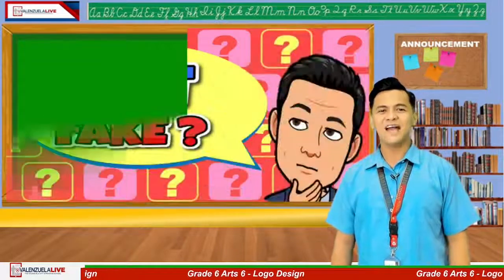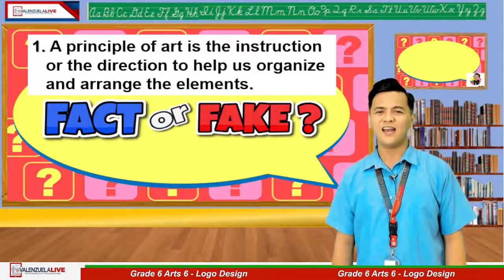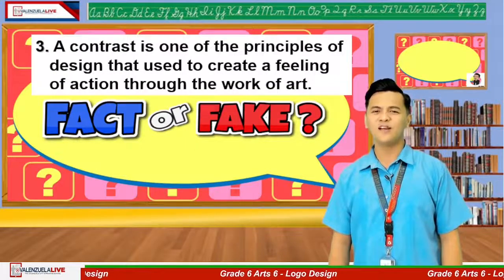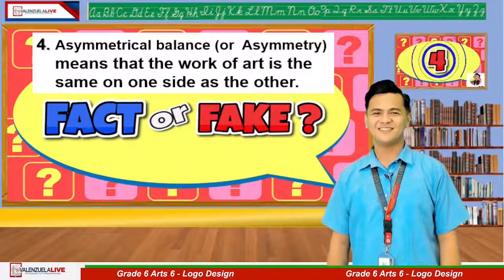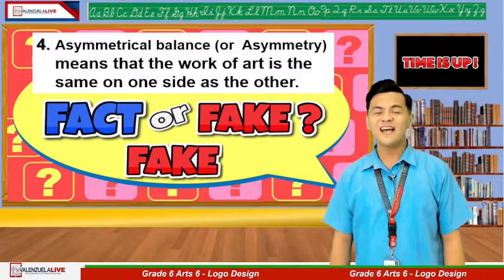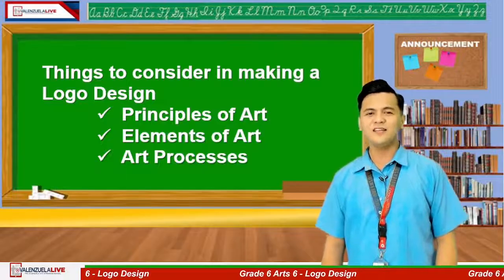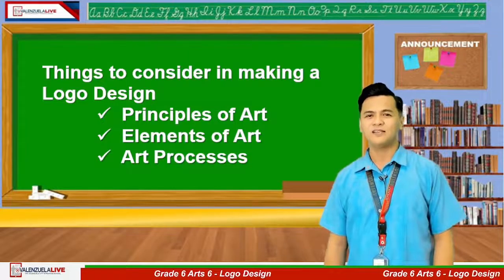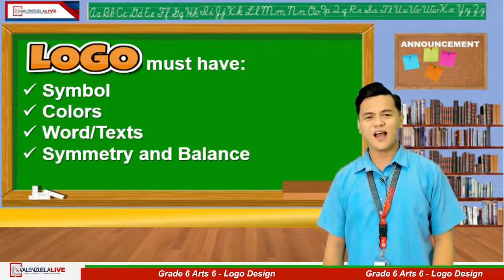GRADE 6 MAPEH : LOGO DESIGN